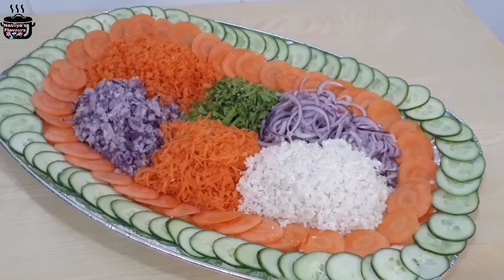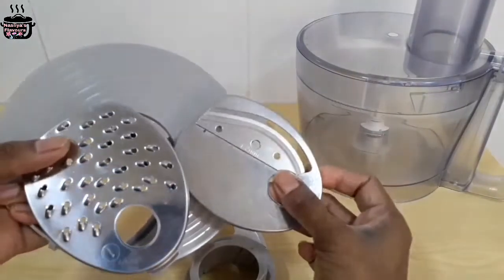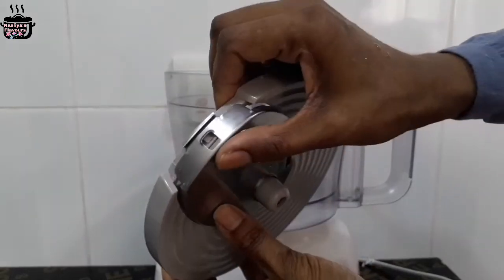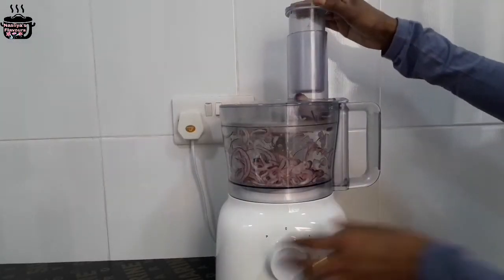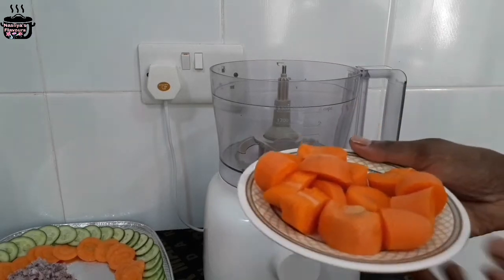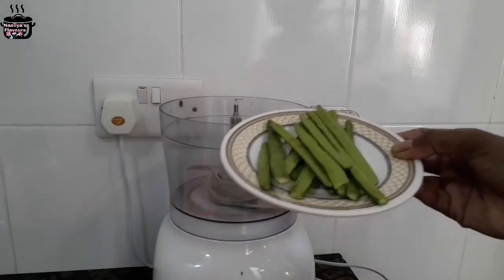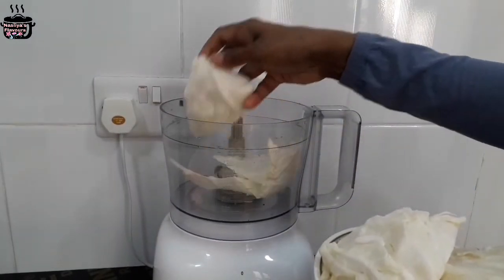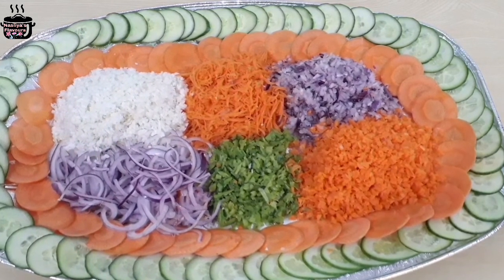ഫുഡ് പ്രോസെസ്സർ എങ്ങനെ ഉപയോഗിക്കാം|How to use Food Processor |Part-1| Nasliya's Flavours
How to use Food Processor